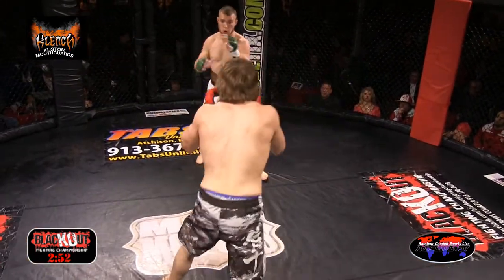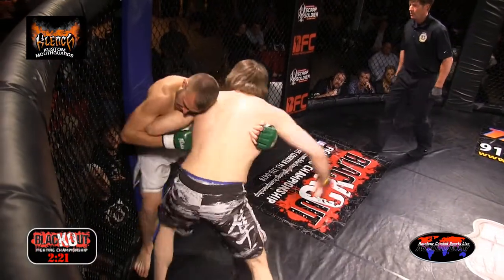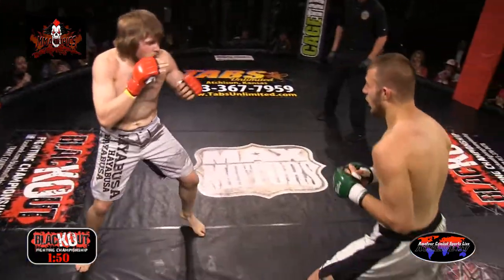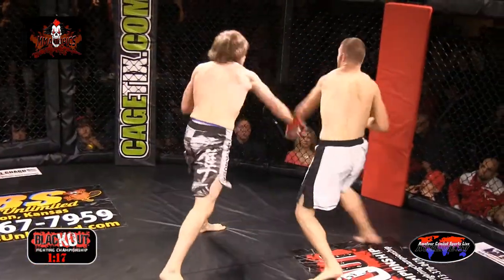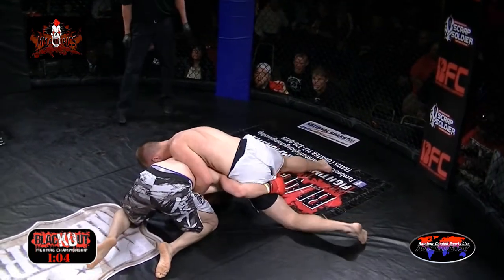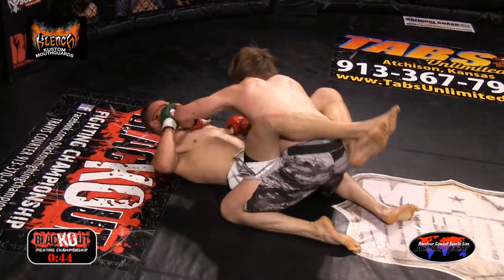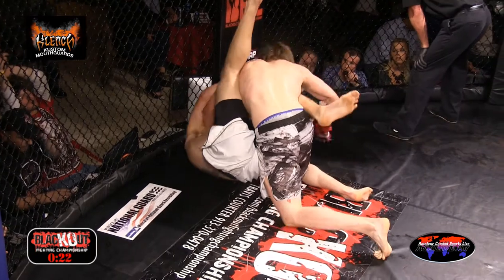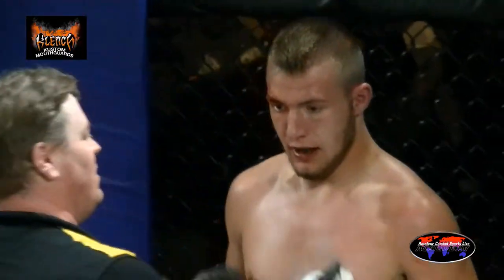FIGHT.TV Blackout Fighting Championship Amateur Series 21 Jesse Hill Vs Austin Eveans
See MMA Boxing Kickboxing BJJ Karate MuayThai And All Combat Sports TV

We cover the entire globe not just local events @FIGHT.TV Read The FIGHT.REPORT Blackout Fighting Championship Amateur Series Amateur Combat Sports Live Also Known as has jumped ahead of the game and started a Sports Network of their own. Live Fighting and FREE FIGHT VIDEOs in the cage or maybe some cool sounds from your favorite local band I've seen them cover it all.Live Mixed Martial Arts , despite what many might think, Live Mixed Martial Arts is well known across hundreds of nations all over the world. Live Mixed Martial Arts has been around for several centuries and has a very important meaning in the lives of many. It would be safe to assume that Live Mixed Martial Arts is going to be around for a long time and have an enormous impact on the lives of many people.
FREE FIGHT VIDEOs,free fighting,free mma video's ,free cage fighting video,Facebook Youtube